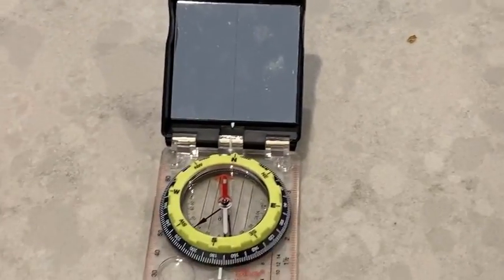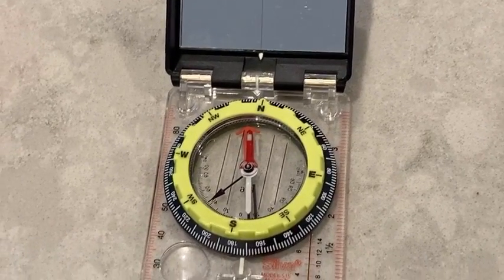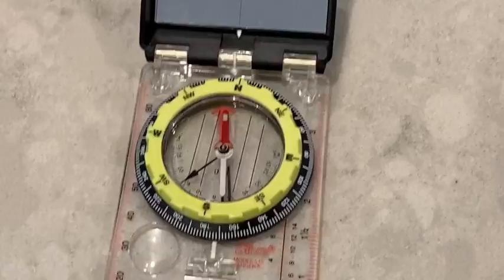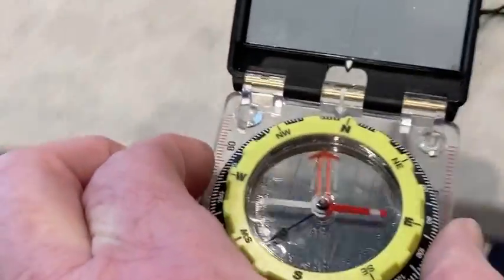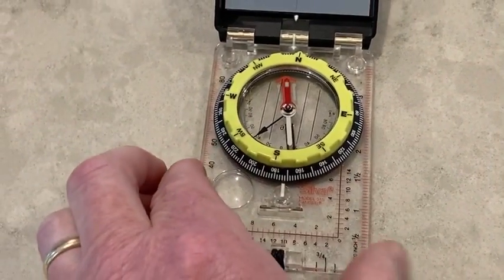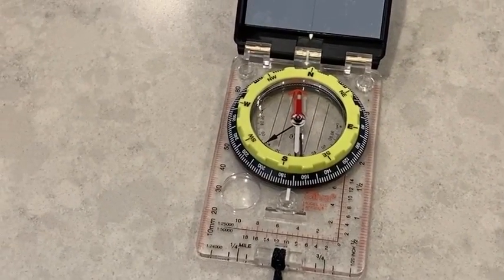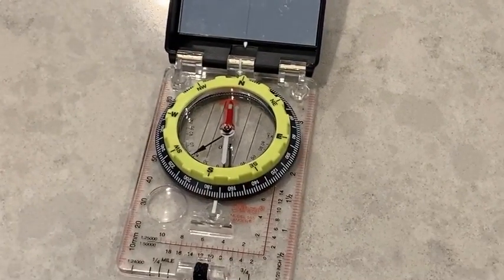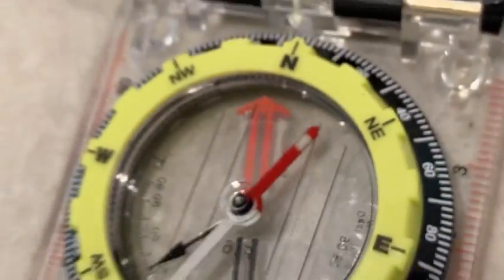Magnetic Interference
Demonstrating how unexpected magnetic fields can throw off the compass.